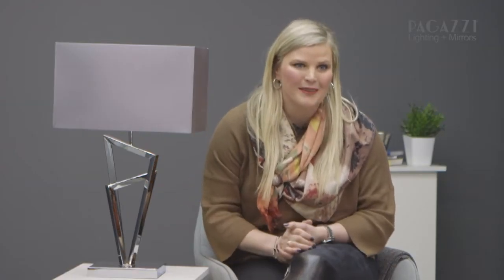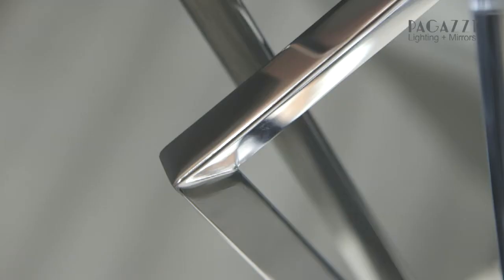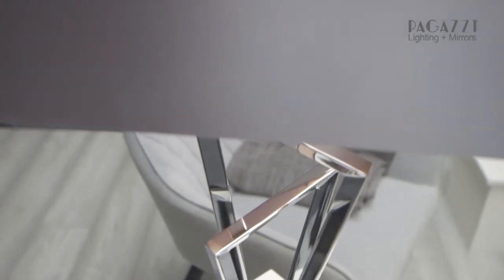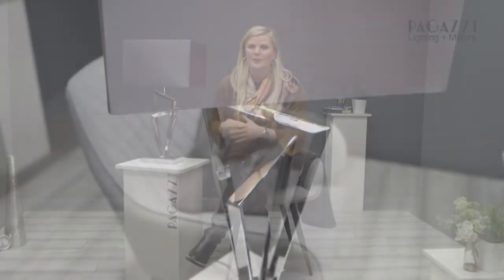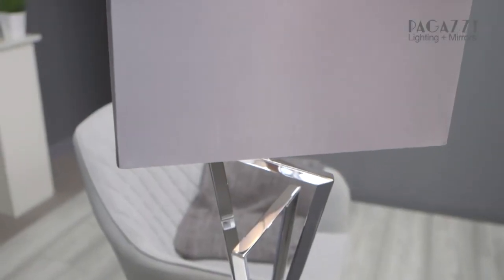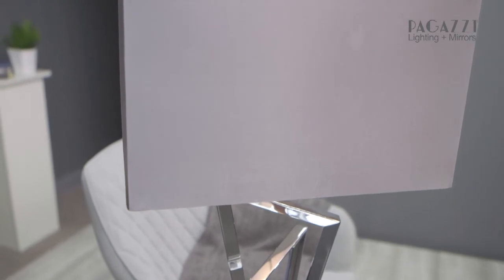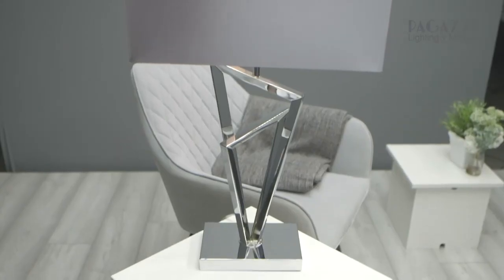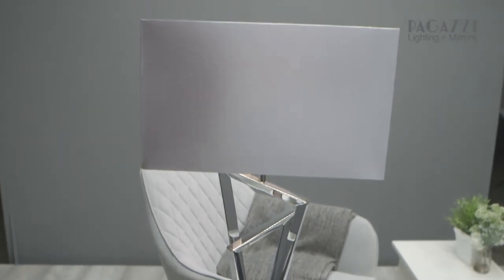Discover our Gresham Collection | Pagazzi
Join Rebecca (Buying & Merchandising Director) to discover more about one of our bestselling ranges, the Gresham Collection. Featuring the Gresham Table Lamp.

Our Gresham Table Lamp features a beautifully angular lamp base with a polished chrome finish and paired with a pewter satin fabric lamp shade. Place in lounges, hallways or bedside tables to complete the look.